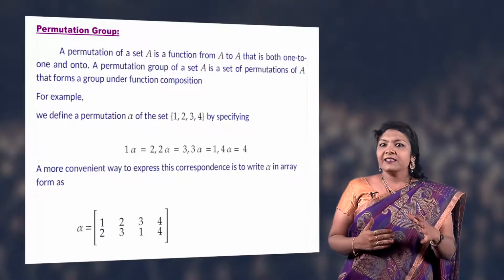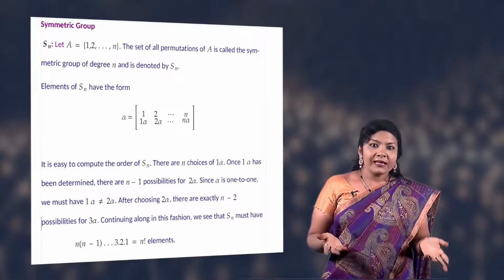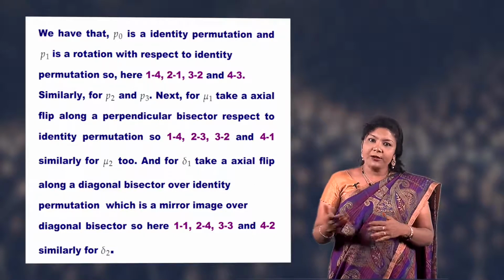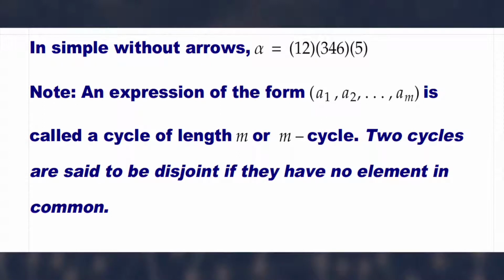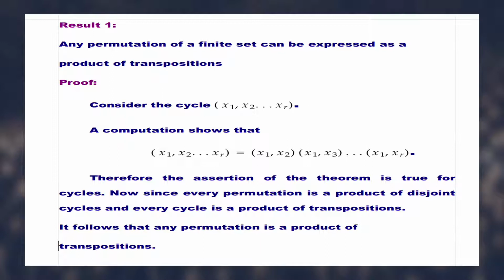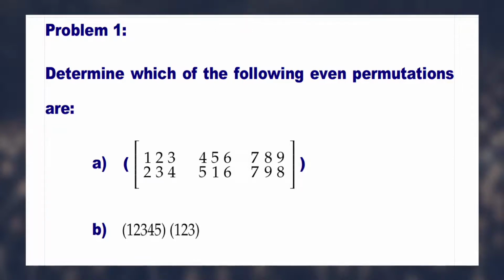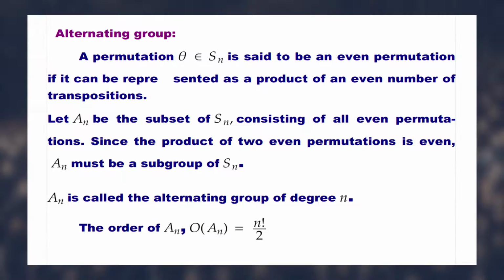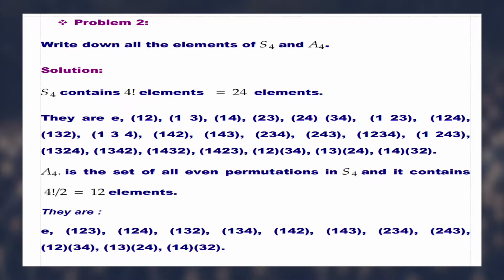Modern Algebra Module 09 The Group of Symmetries